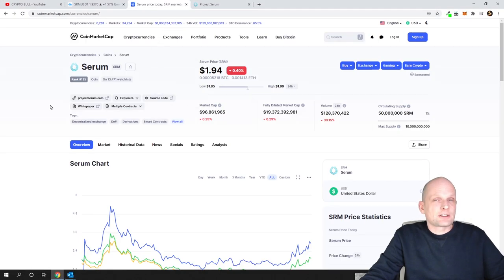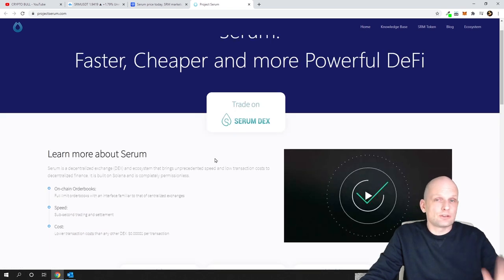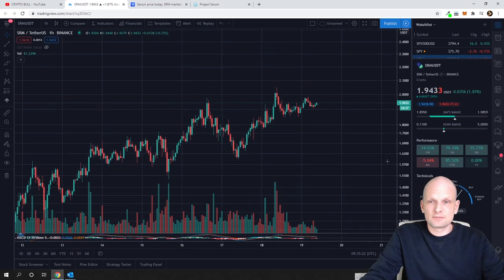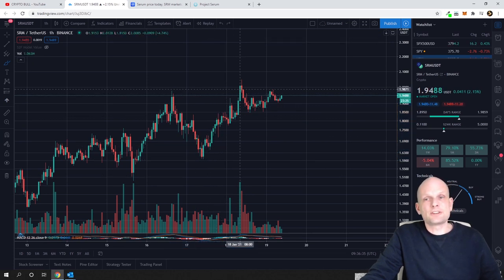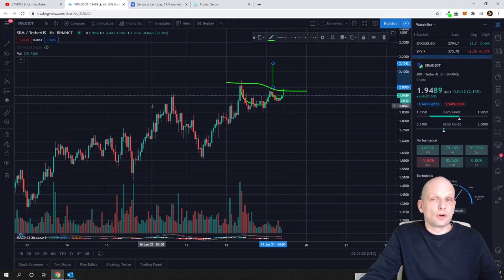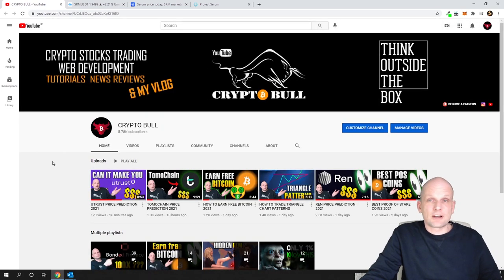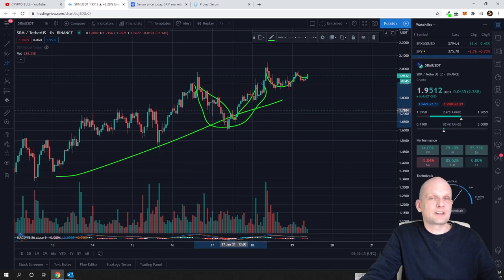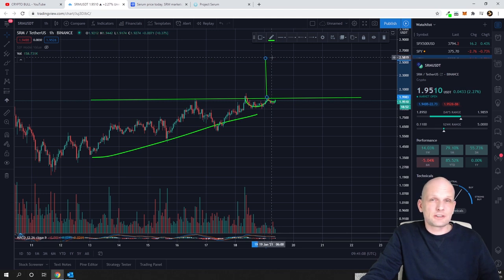HOW TO TRADE CUP AND HANDLE PATTERN (CUP AND HANDLE TRADING STRATEGY)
Bitcoin:  3MLbRm9RXomYQMFypbMNUsjG8L5TMJ1N2Q
Ethereum:  0xbF4c21a0004E55f41a45e85a0b714DE27C170077